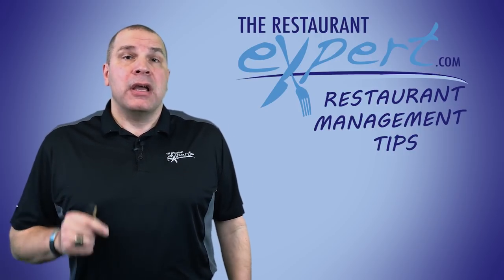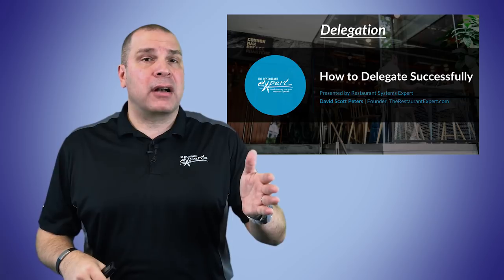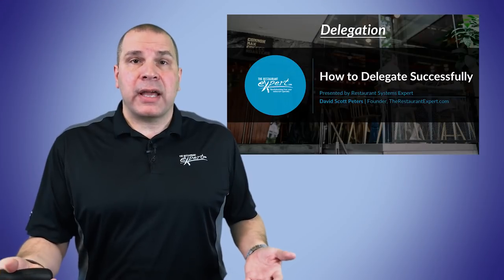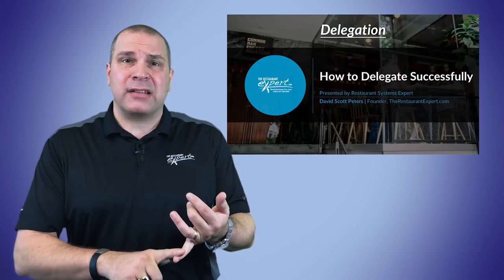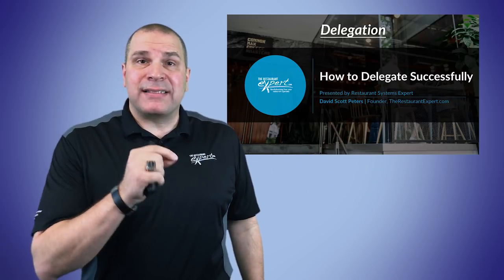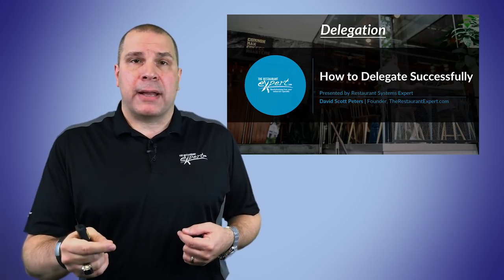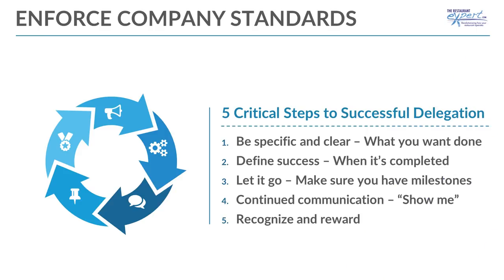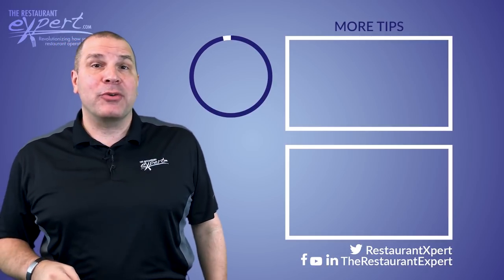Restaurant Management Tip - How to Delegate in Your Restaurant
Are you having a challenge getting things done in your restaurant your way on your time? Have you ever asked a front-of-house manager, a kitchen manager, your chef to do something by a certain time and then when the deadline comes, nobody got anything done? It's pretty frustrating, but there is a lot to get done in your restaurant to be profitable, and you have to learn how to delegate successfully. Watch this video to learn how.

For membership inquiries contact our Solutions Coach Gregg Sourbeck at 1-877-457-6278 ext 106 or . To schedule a free 20 minute software demo